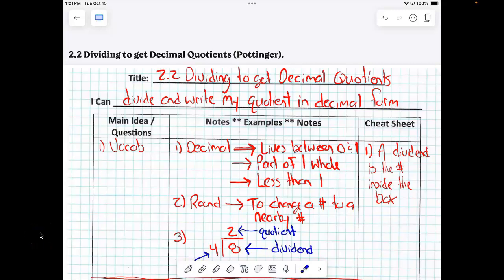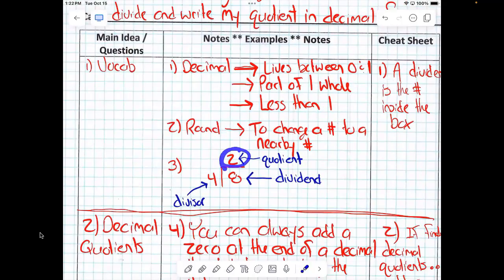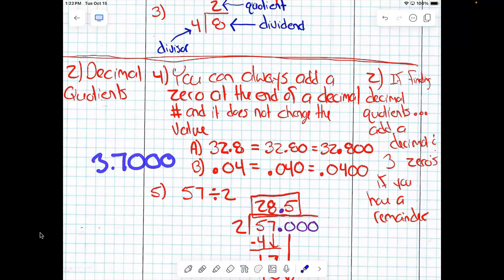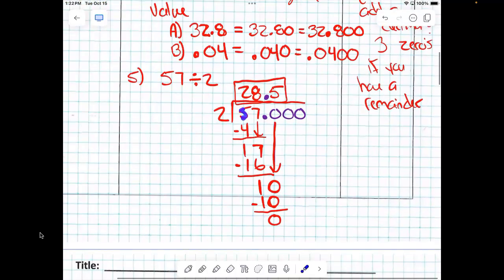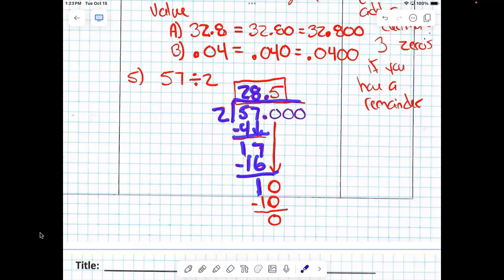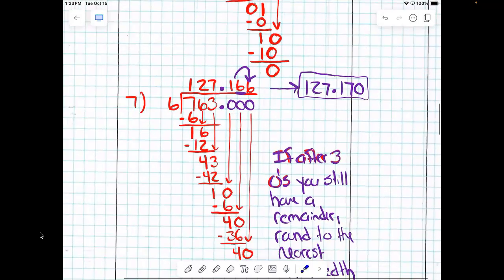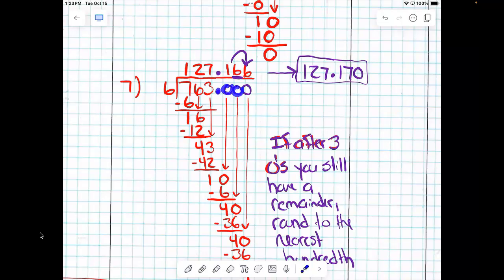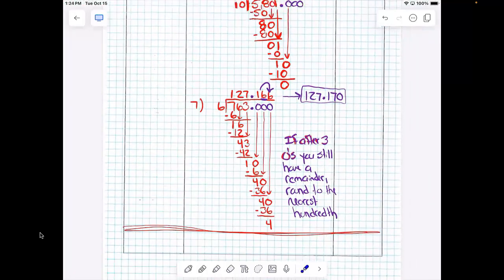2.2 Dividing to get Decimal Quotients (Pottinger)